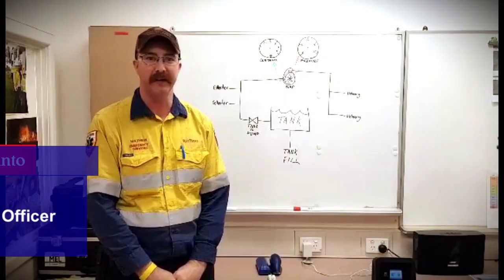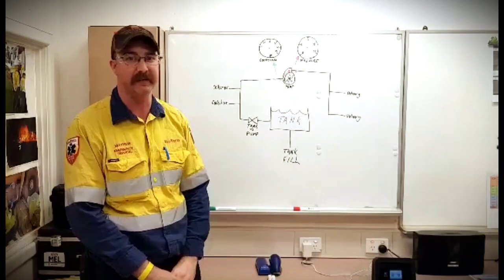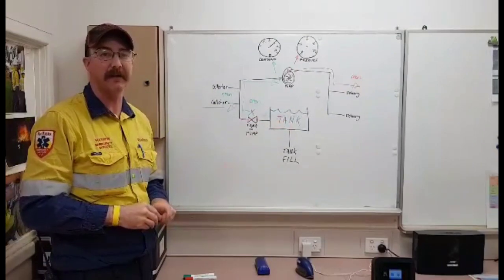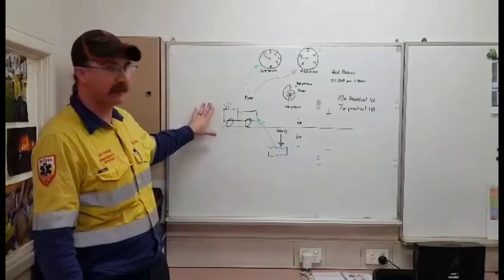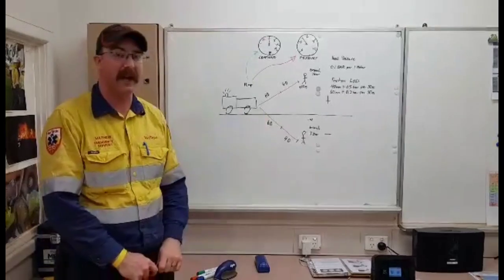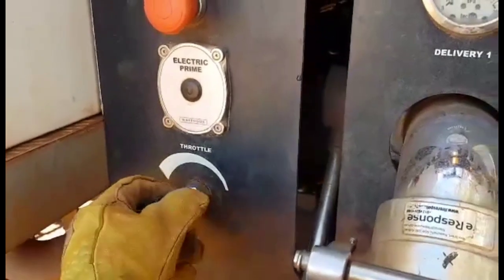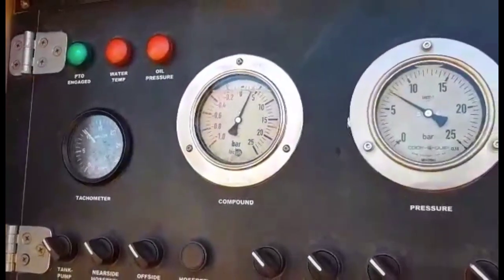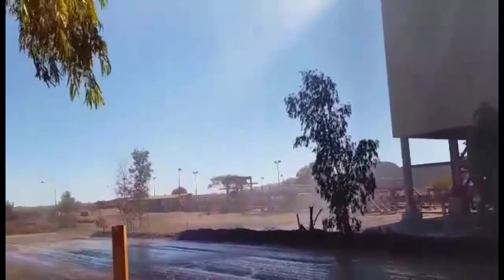Pumping operations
This video contains correct instruction on the operation of the RIo HSRs for pumping operations.